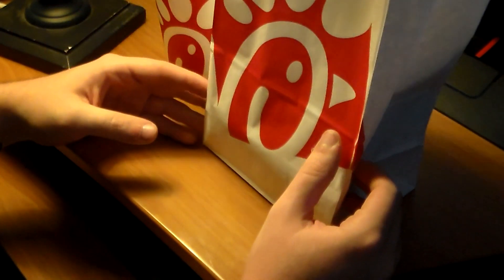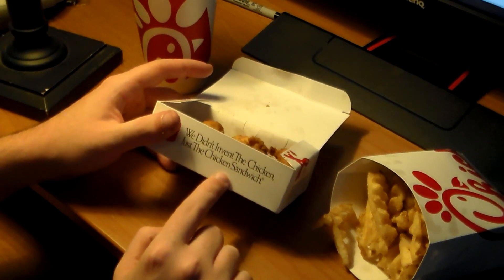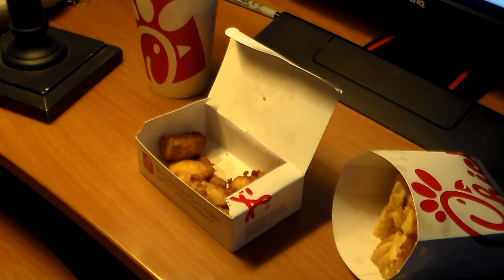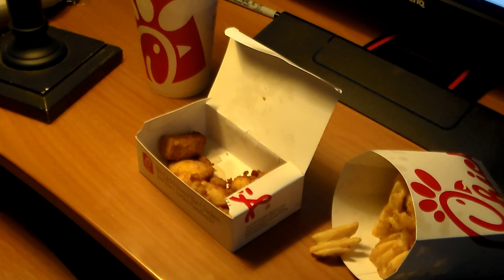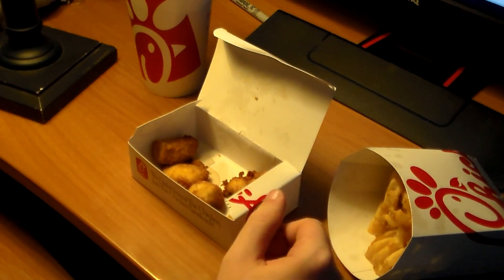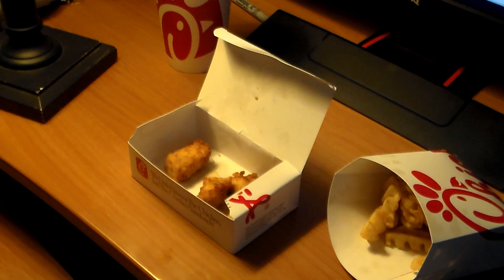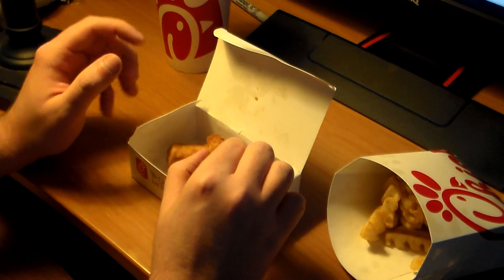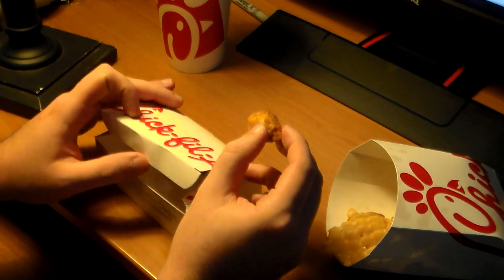[ASMR] Eating Chick-Fil-A And Rambling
Whatsup! So in this video there is (Eating Sounds/ soft talking). I eat Chick Fil A with you!  :)
Enjoy! You guys are amazing!
Check ME Out!